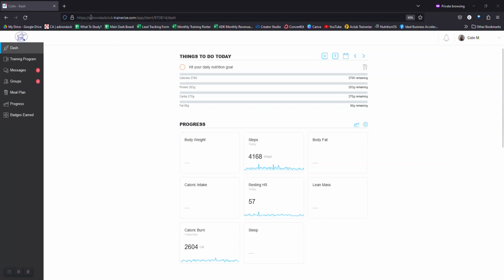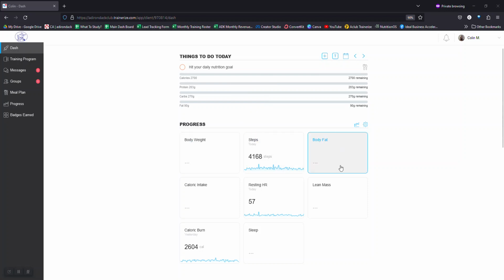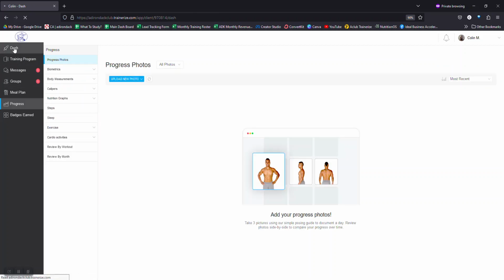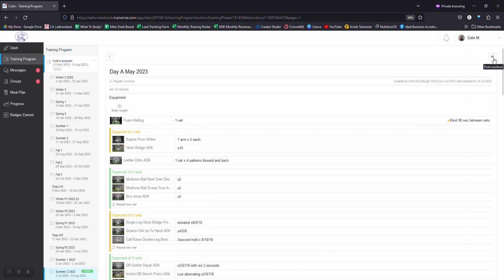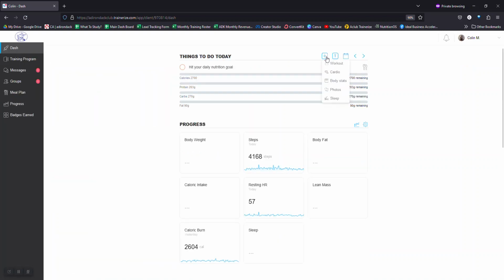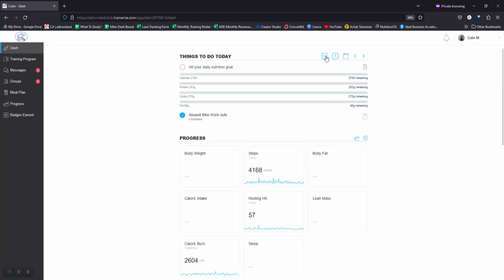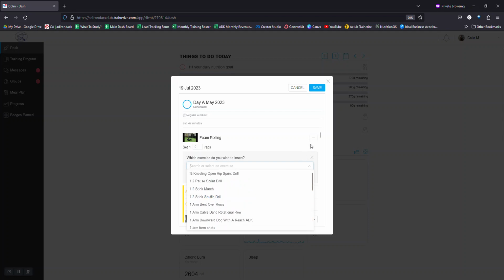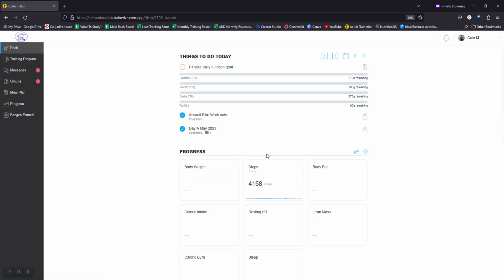ADK Training App How To From Computer